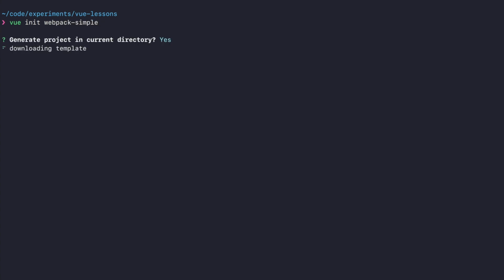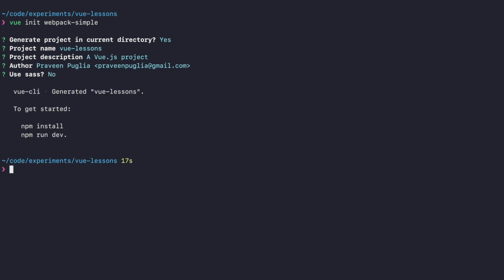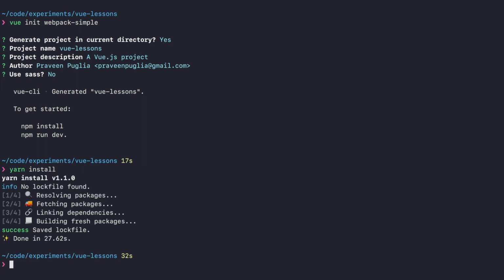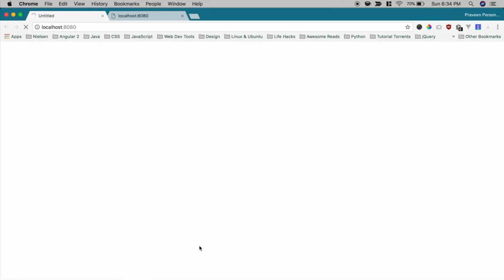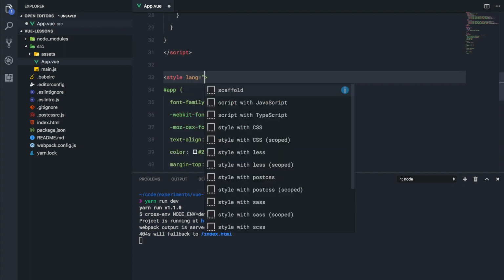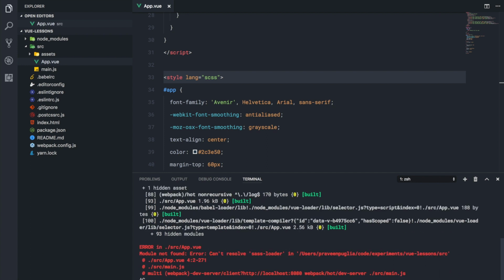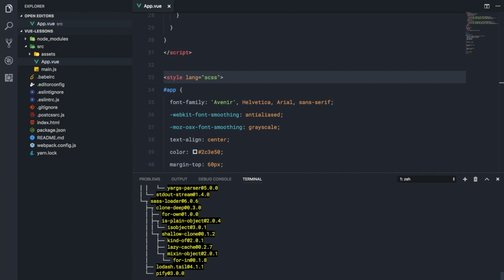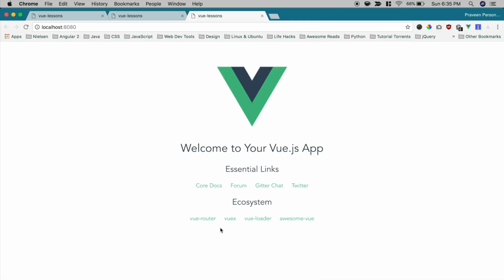How to use Sass/SCSS in a Vue CLI Project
If you forgot to select sass while initialising your project or want to add Sass/SCSS later on, here's how to do it.